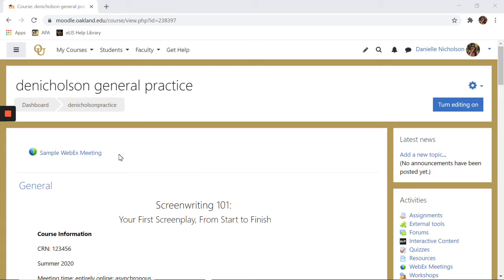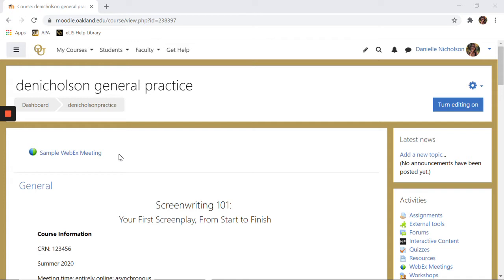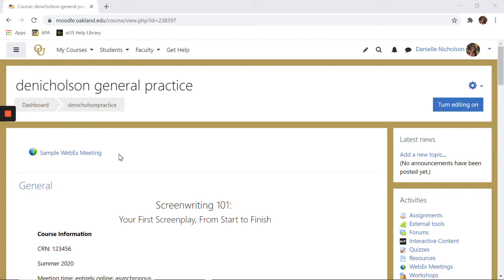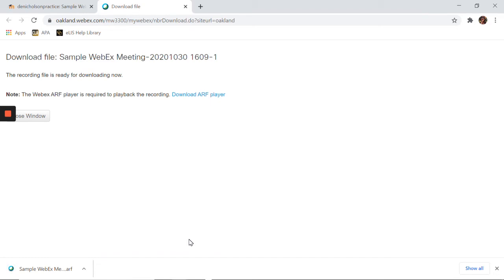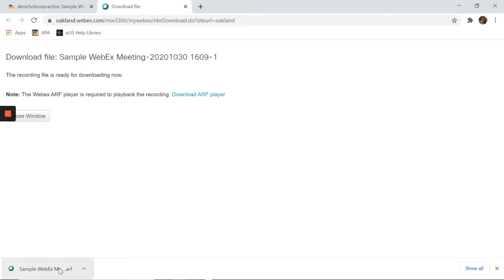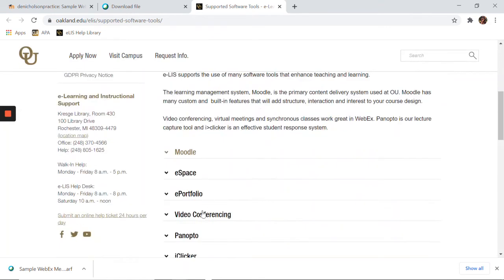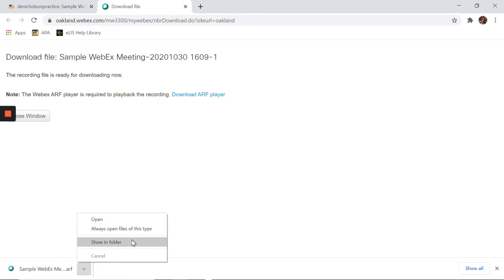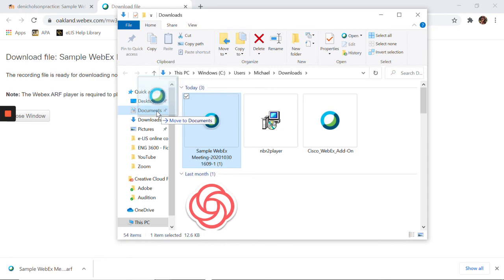Download WebEx Recordings - Faculty Tutorial - Oakland University Moodle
Oakland University will no longer be a WebEx client after December 2020. This video will provide instructions for downloading your WebEx recordings.